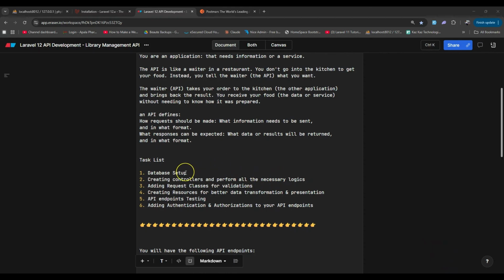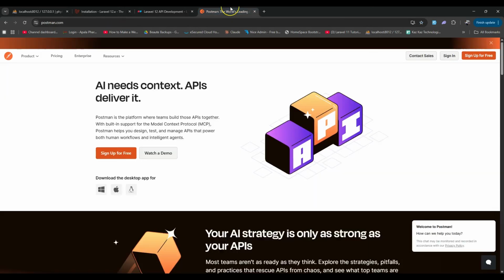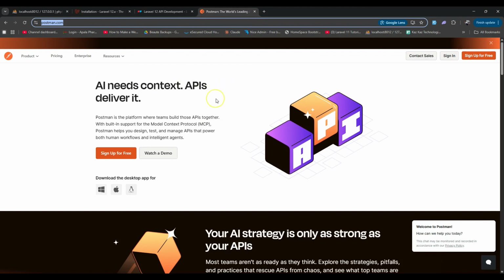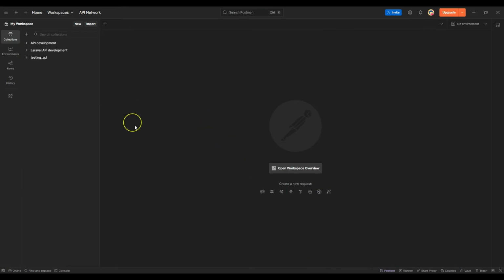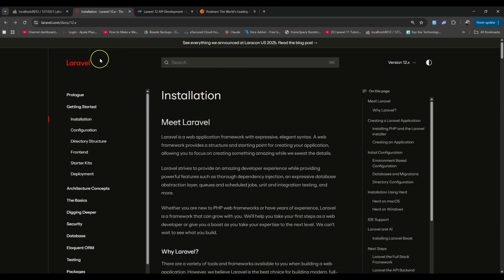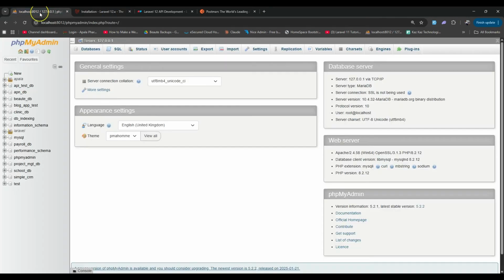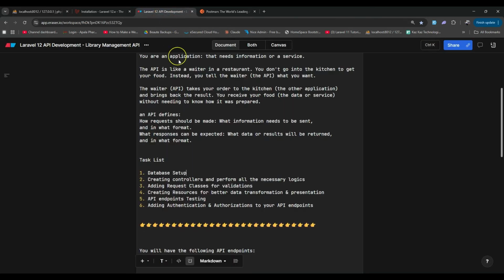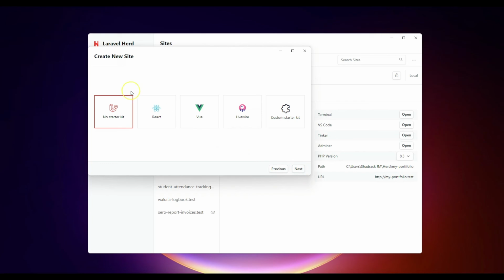02 Application setup